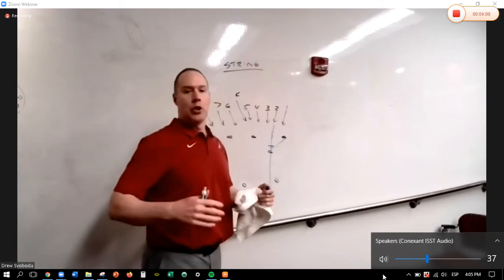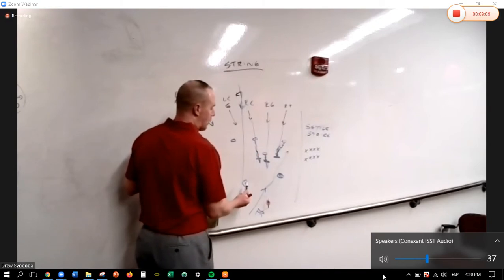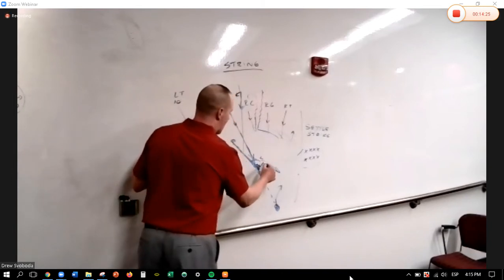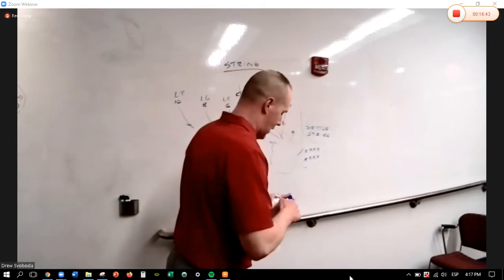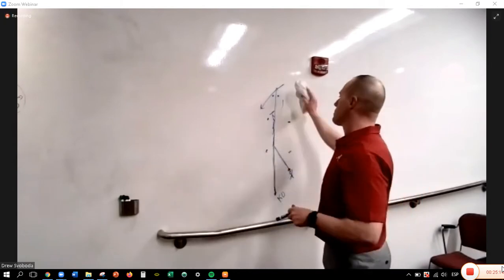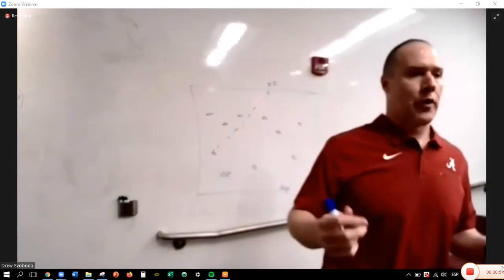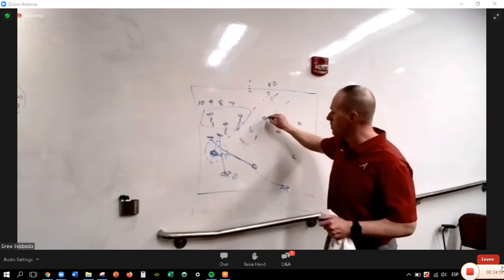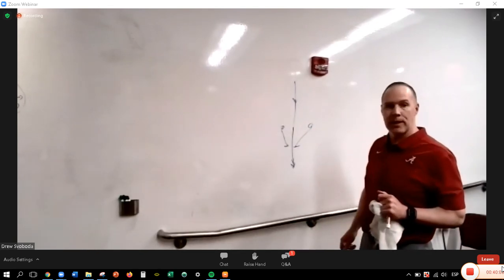Alabama Special teams Clinic Coach Svoboda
Clinica de equipos especiales. Coach Svoboda de Alabama nos da una platica de pizarron.